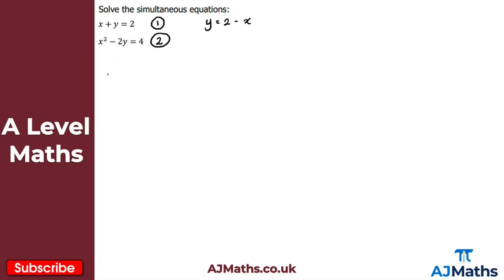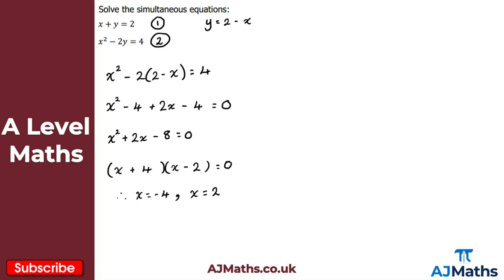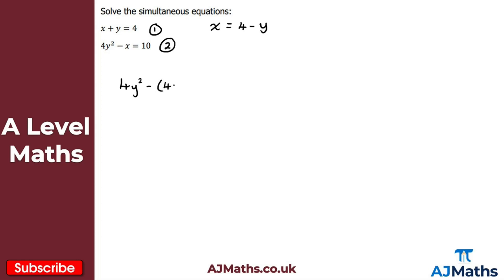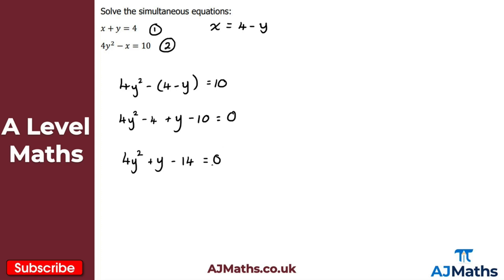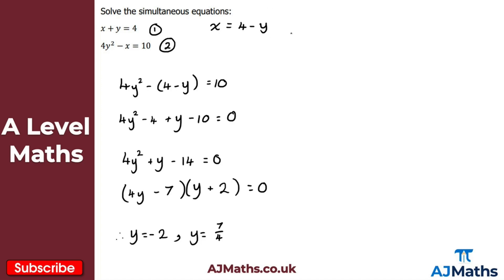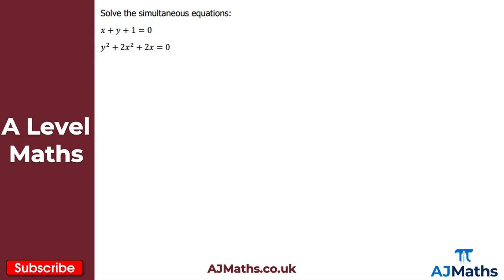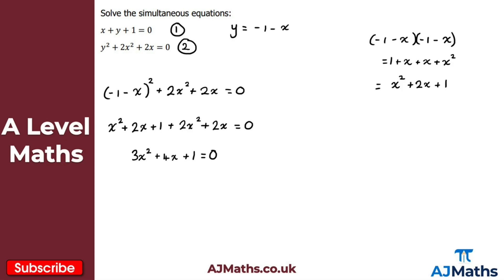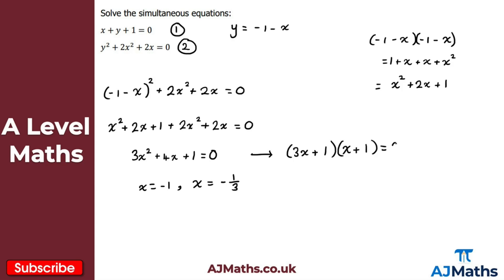A Level Maths | Pure - Year 1 | Quadratic Simultaneous Equations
In this video we take a look at how to solve Quadratic Simultaneous Equations.

In the next video we are going to take a look at Quadratic Inequalities.

Please do leave any feedback or questions you may have on this topic. If you'd like to cover more revision on A Level Maths or Quadratic Simultaneous Equations be sure to check out AJMaths.co.uk for more revision videos, worksheets and mock exam papers.